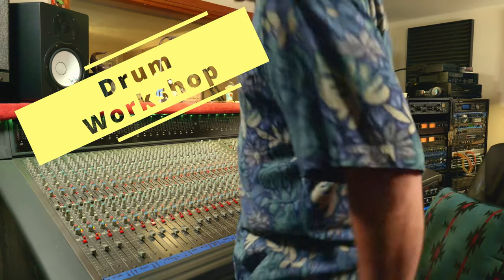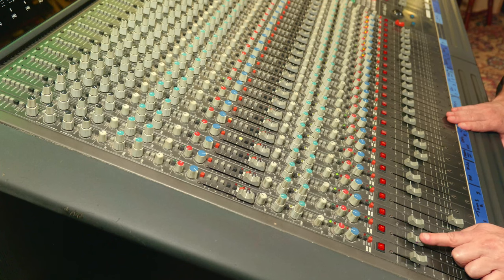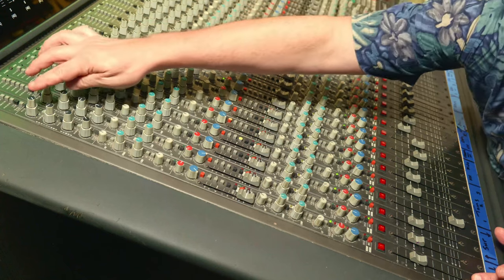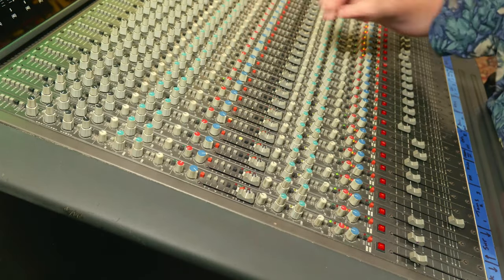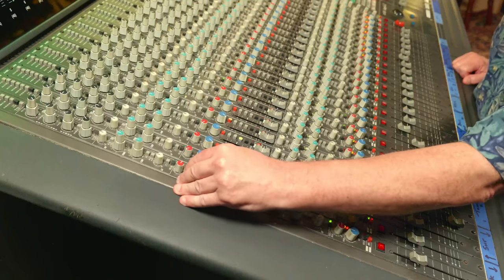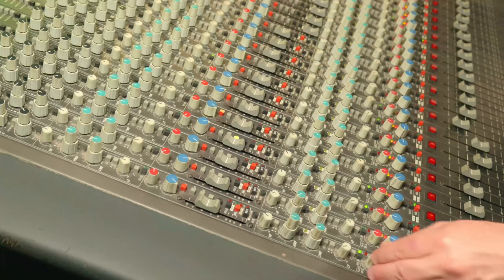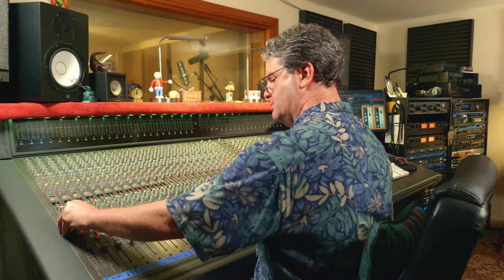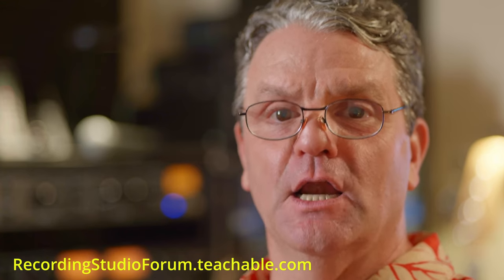Live Drum Recording 101: Adding Old School Analog Console Tone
This is just an excerpt of my complete Drum Recording Workshop on how I track my drums through a vintage British analog console (I leave it set up to cut down on start times.) I'll also go over how I quickly record bands live, set up my rack-mount tracking reverbs and also my talkback and headphone systems. If you'd like to see the rest of the lesson, please check out the 'ALL ACCESS PASS' listed above.

~ RECORDING GEAR ~
Warm Audio WA-47 Mic bundle
Shure SM7B
Tube Pre-amp
Tascam Portacapture X8

~ FILMING EQUIPMENT ~
Camera w/ lens
2nd Lens
Mic Stand
Lav Mics
Main light
Light Stand
Other lights
Light Modifier

ALOHA!
~Thomas Mohbat

~ VIDEO CHAPTERS ~
0:00     Start
0:34     AMEK Angela II
1:04     Recording Drums Quickly
2:50     Track Allocation
4:52     Mute Switches
6:04     Mic Assignment Switches
6:39     FX & Headphone Sends
7:43     Record EQ Section
10:39   Pre amp Section
18:59   Signal Flow
20:16   Mix EQ Section
21:20   Mixdown Methods
23:45   Conclusion
24:24   Check out the Recording Studio Forum
24:57   Outro